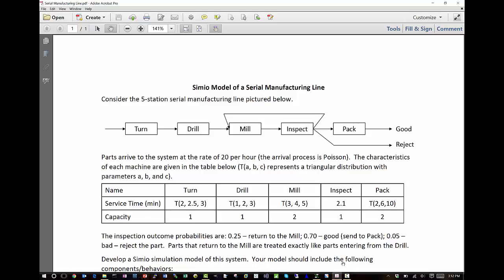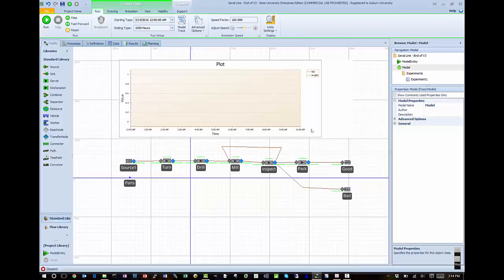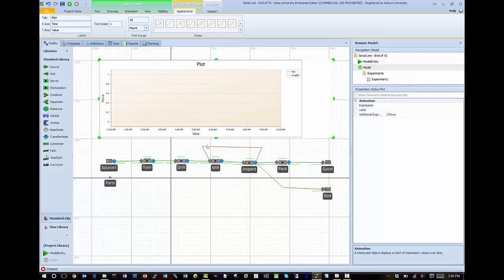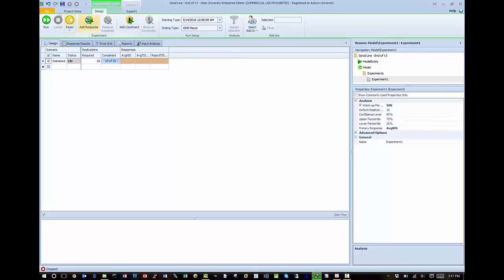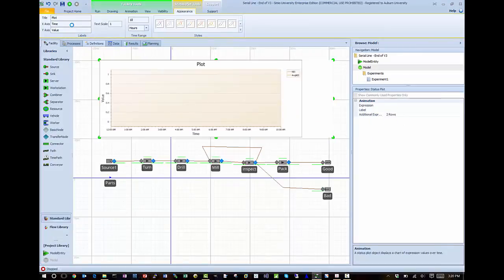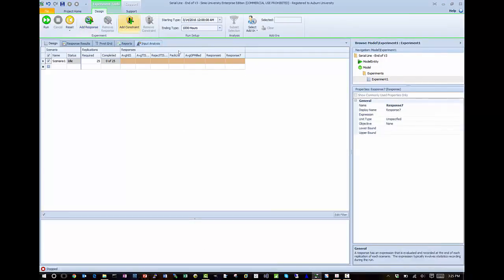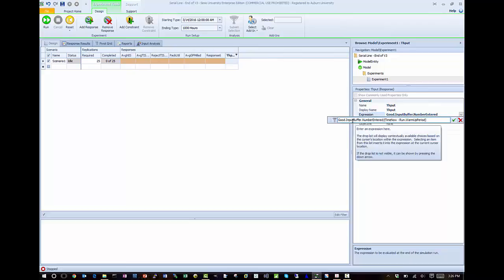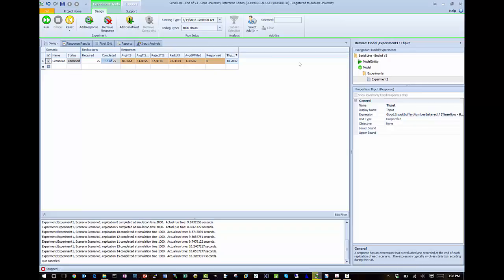Serial Manufacturing Line V3